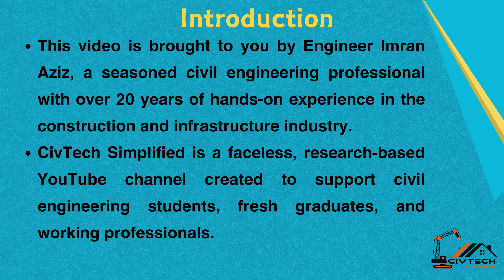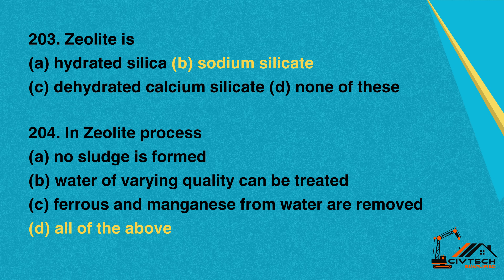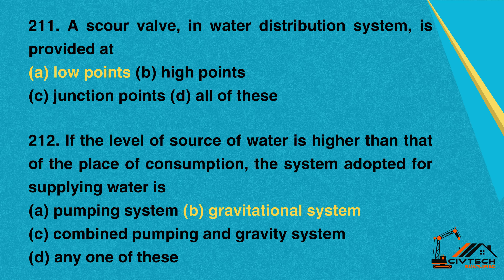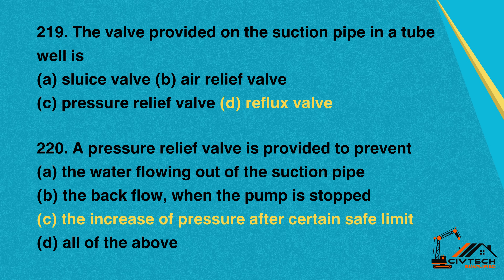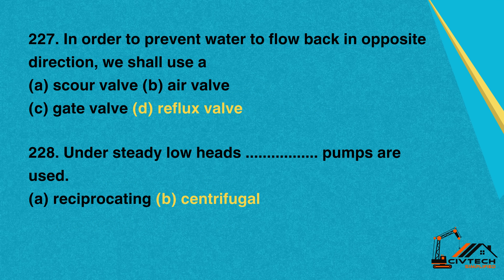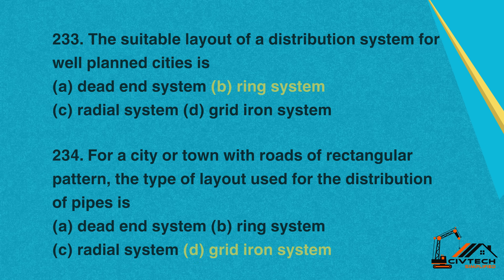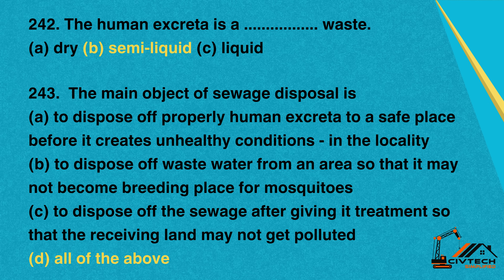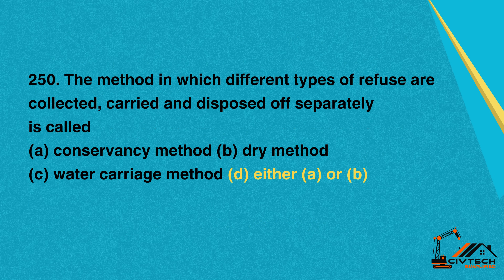Public Health Engineering MCQs | PE, FE, SSC JE, PPSC, FPSC, BPSC, Bangladesh India Govt Job Exam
🎥 Welcome to CivTech Simplified
Presented by Engr. Muhammad Imran Aziz, a practicing civil and urban infrastructure engineer with 20+ years of professional experience, this video is part of our flagship series to help engineers around the globe prepare for job-based and academic exams — free of cost.

🔍 About This Video – Part 5

This video features Questions 201 to 250 of our MCQs series on Public Health Engineering, taking your preparation to the next level. Each multiple-choice question comes with a highlighted correct answer to help you learn quickly and revise with ease.

📌 This extended bonus part adds more value to our previously completed Parts 1 to 4, which already covered 200 MCQs. These extra 50 MCQs offer high-impact, exam-relevant content for both academic and professional evaluations.

📘 Topics Included

Water treatment and distribution
Drainage systems and sewerage
Public health and sanitation
Wastewater engineering
Environmental health and hygiene standards
Municipal and rural infrastructure topics
Water supply planning and regulations

🎯 Ideal For the Following Exams

🌍 International
PE – Professional Engineer Exam (USA, Canada, Australia)
FE – Fundamentals of Engineering (USA – NCEES)

🇮🇳 India
SSC JE – Staff Selection Commission – Junior Engineer
RRB JE – Railway Recruitment Board – Junior Engineer
UPSC – Union Public Service Commission
GATE – Graduate Aptitude Test in Engineering
State PSC Exams for Civil Engineers including:
MPSC, TNPSC, TSPSC, APPSC, KPSC, UKPSC, HPSC, BPSC, WBPSC, GPSC, and more

🇧🇩 Bangladesh
BCS Exam – Bangladesh Civil Service (Technical cadre)
PWD, WASA, LGED – Public Sector Engineering Positions

🌐 Language: English (US)
🎯 Target Audience: Engineering students, construction professionals, site supervisors, engineers preparing for government exams, quality control managers, and public sector job seekers in the civil/construction industry.

💬 If You’re New to This Channel
📌 Click the 🔔 bell icon so you never miss an update
📌 Like the video, comment your exam goals, and share it with your fellow engineers!